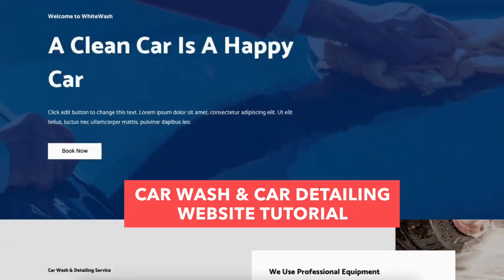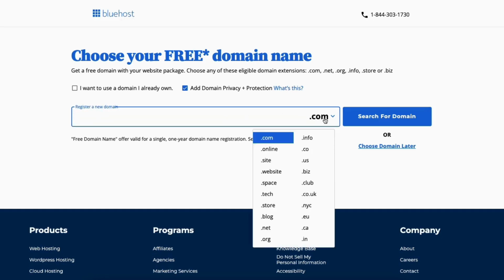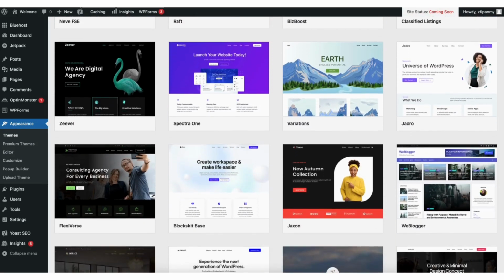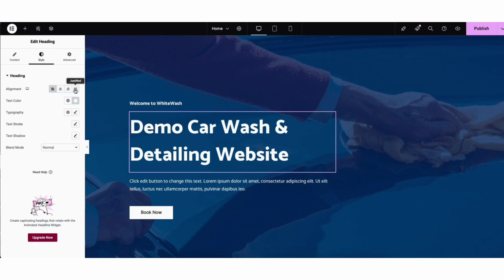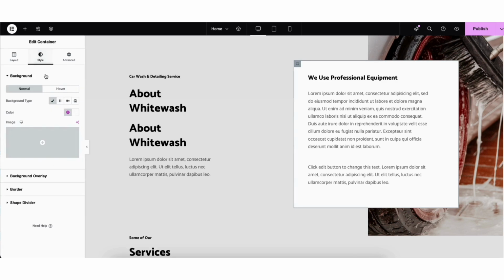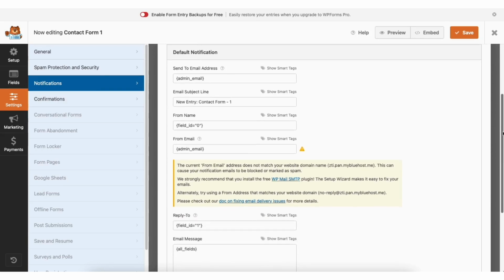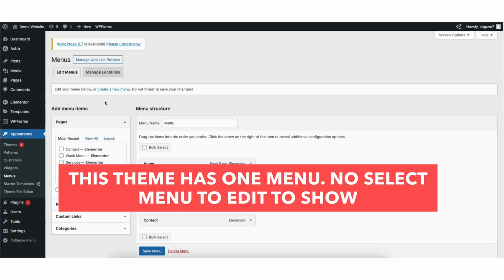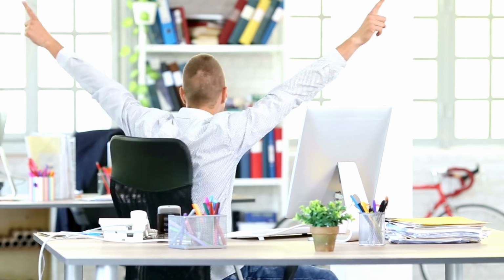How To Create A Car Wash/Car Detailing Website in WordPress 🔥 - (Step-by-Step Tutorial!)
This car wash and detailing website tutorial provides a comprehensive, step-by-step guide on creating a car wash/car detailing website using WordPress. You'll learn how to access professional pre-made templates, use the Elementor Page Builder for easy drag-and-drop designing, and register a free domain name via Bluehost. The video covers selecting and setting up a hosting plan, customizing themes, and editing content to fit your business needs, ensuring that by the end, you have a fully functional website for your auto detailing service.

Making a car wash, car detailing website in WordPress for your auto detailing business is a quick and easy process with WordPress and Elementor page builder.

By the end of this video, you will know how to create a car wash website, how to make a car wash website, and how to build a car wash website and should have your car detailing service business website successfully started if you choose to.

You'll also get a Bluehost discount plus a free domain name for your Car Wash/Car Detailing website.

Creating a car wash website with WordPress consists of a few steps. You'll need a domain name for your auto detailing website, as a domain name is the name of your website. You'll need web hosting that powers your car wash and detailing website. You'll then want to install and set up WordPress. You'll then want to choose a WordPress theme to start creating your WordPress website. In this car wash website WordPress tutorial, we go over a ton of pre-made professional WordPress themes you can choose from using Astra Starter Templates and editing the website with Elementor page builder, which is the most popular drag-and-drop editor in WordPress. This makes the car wash website design process quick and easy.

Chapters:
00:00 Introduction to Car Wash Website Tutorial
01:21 Web Hosting & Domain Name
06:11 Setting Up WordPress
07:14 Activate SSL Certificate
07:50 Choosing and Installing a Theme
11:33 Editing Your WordPress Theme
18:40 Creating a Contact Form
20:55 Adding a Map
22:05 Elementor Page Builder Overview
23:23 WordPress Dashboard Overview
24:20 Create & Edit Menu
26:21 Footer Design
27:23 Header Design
27:54 Add Logo and Site Icon/Favicon
28:18 Global Design & Colors
28:34 Conclusion and Next Steps